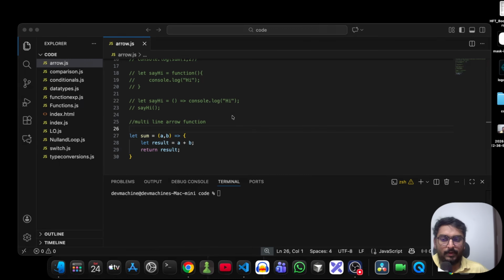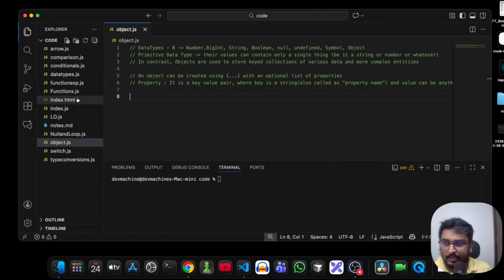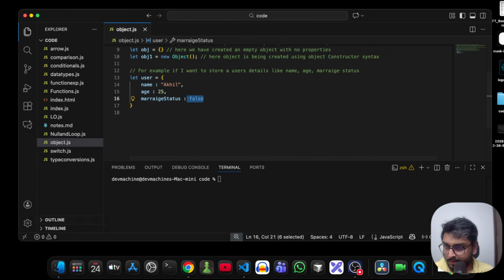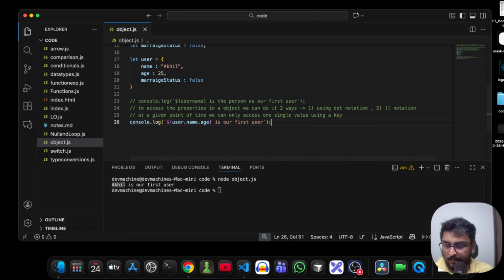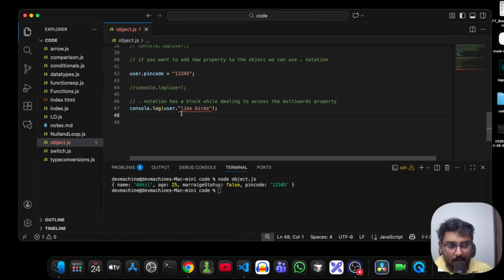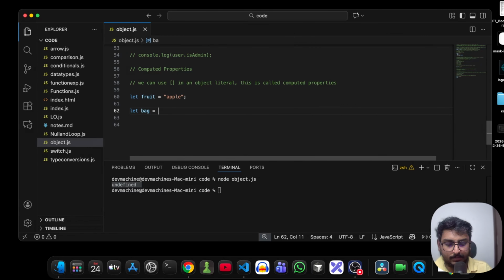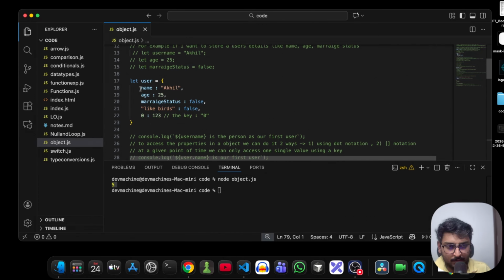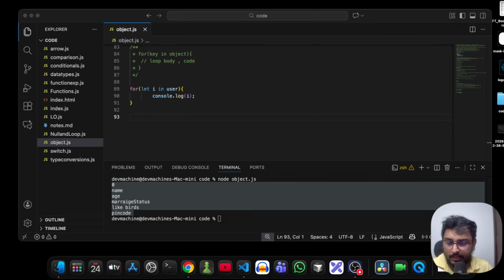10) Objects - Intro